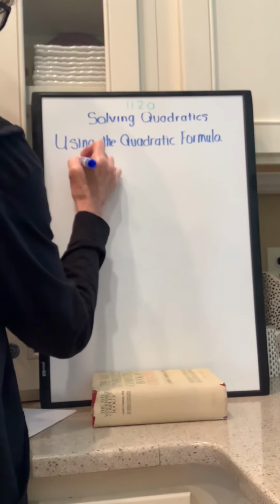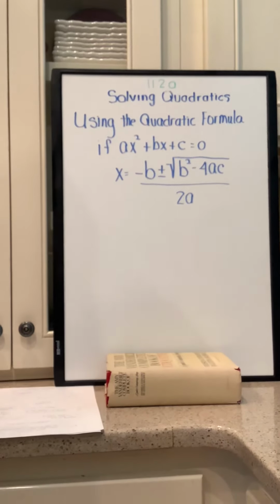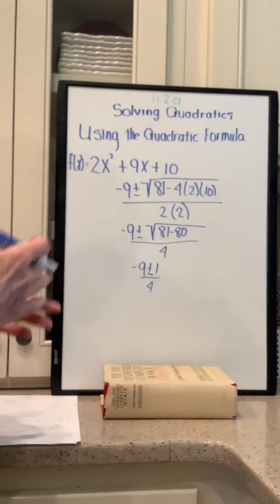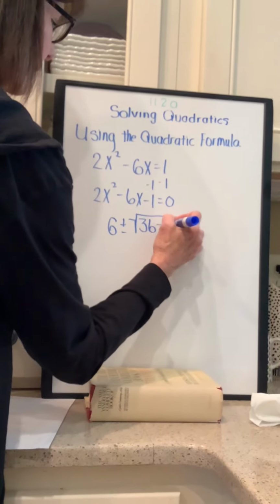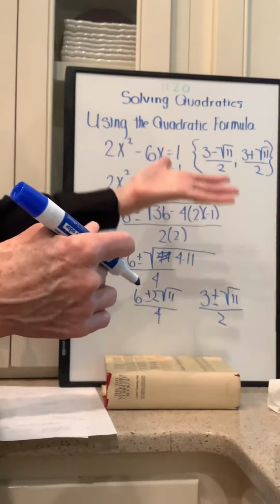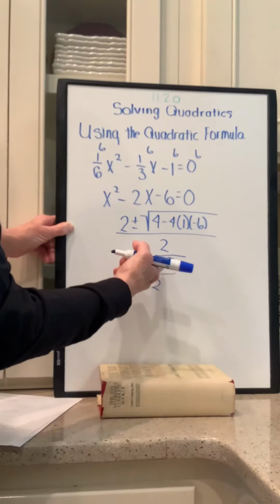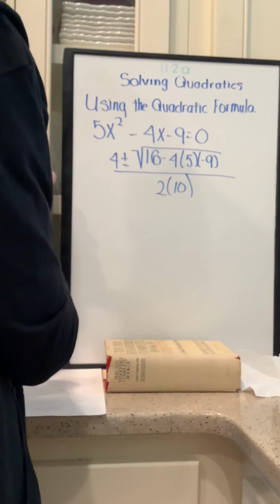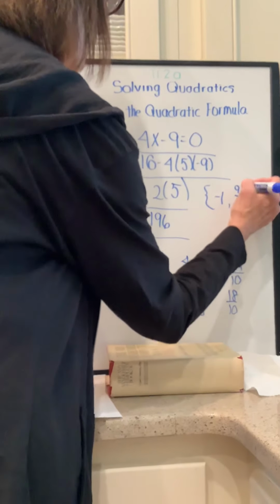11.2 a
Quadratic Formula